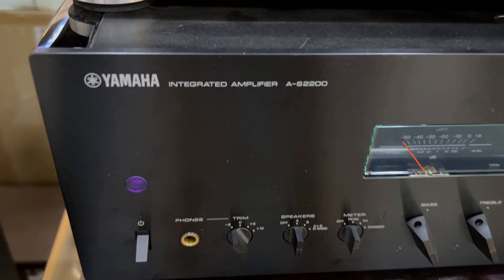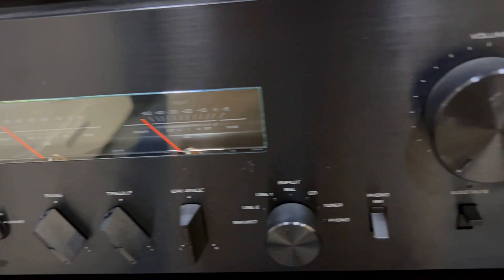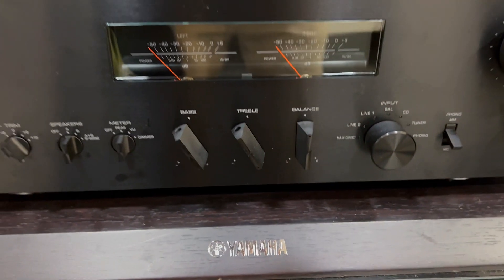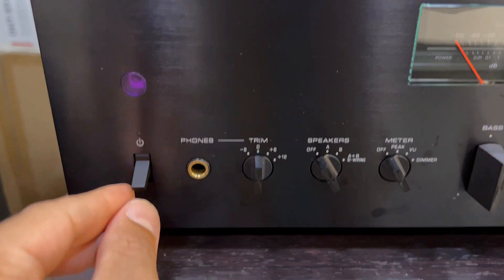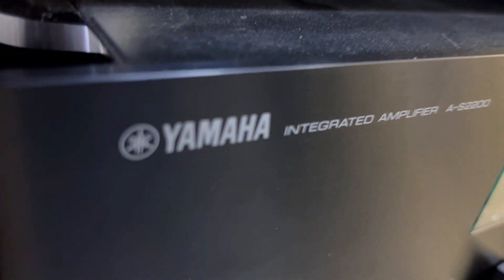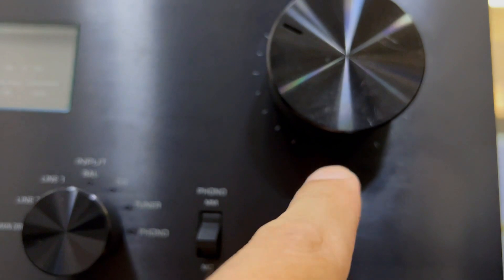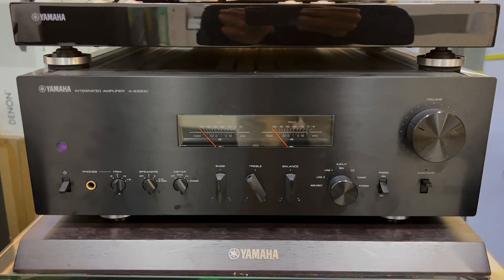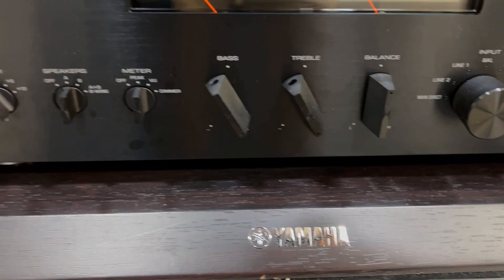3 Things You Should Know About The Yamaha Audio A-S2200BL Integrated Amplifier | Review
Welcome to SmartBuy Reviews! In this in-depth Yamaha Audio A-S2200BL Integrated Amplifier review, we'll delve into three key aspects you need to know about this product. We'll explore its standout features, highlighting the best aspects, and conduct a thorough analysis of both the pros and cons.